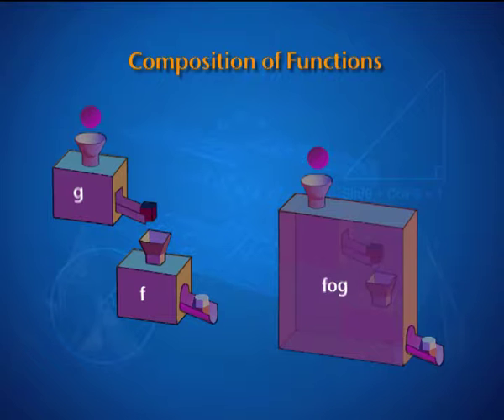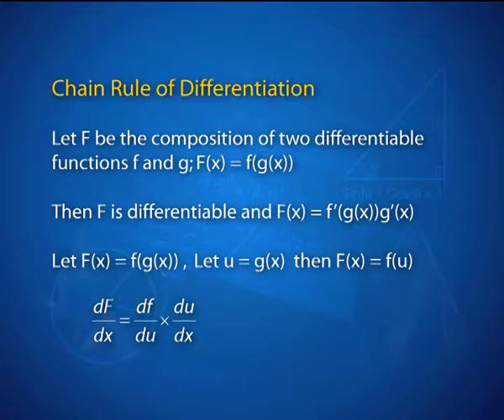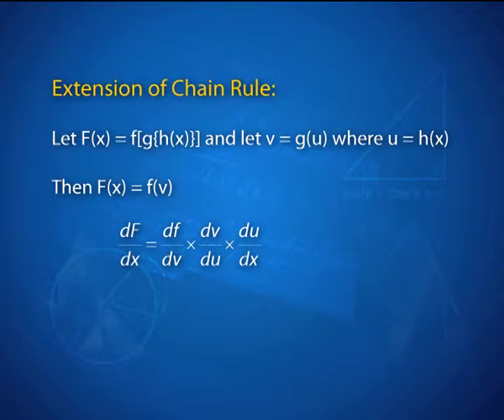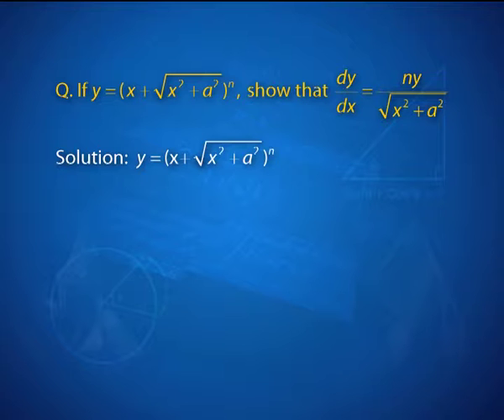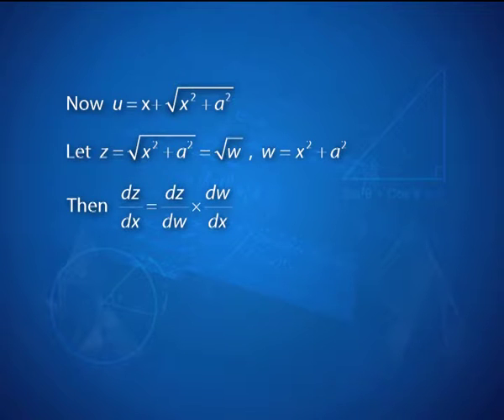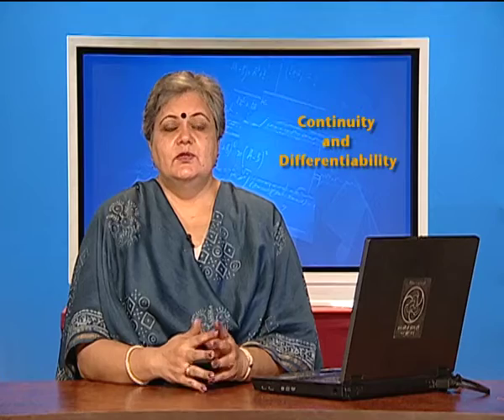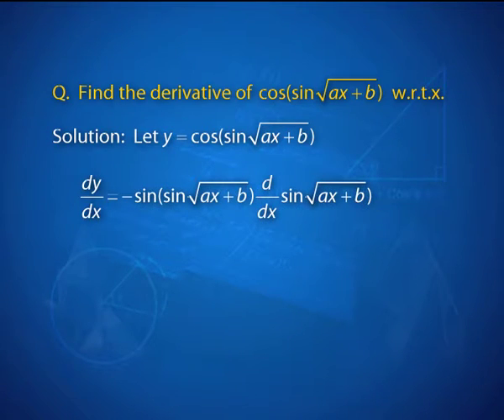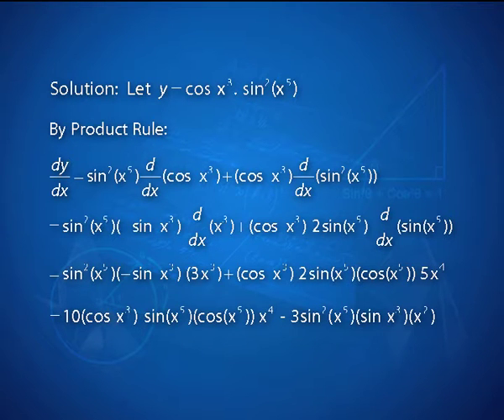Chapter 5: Continuity and Differentiability: Chain rule (Ep-3)